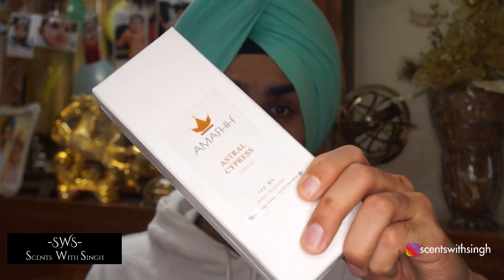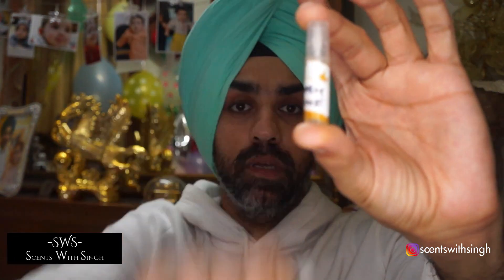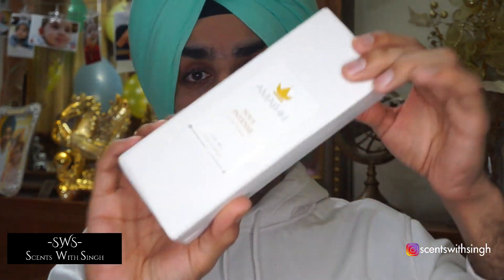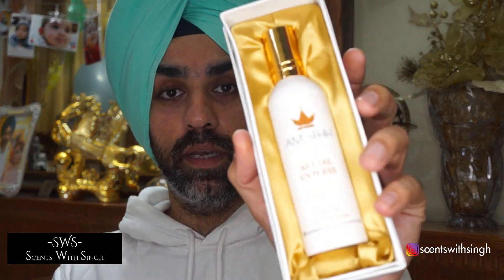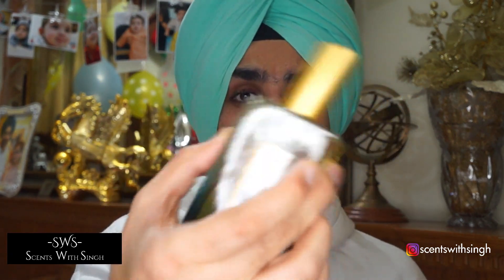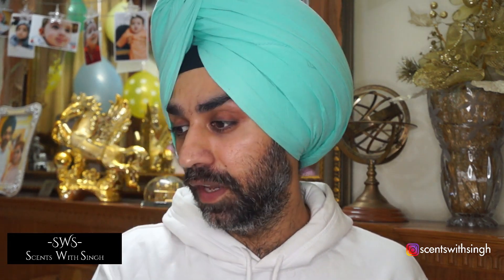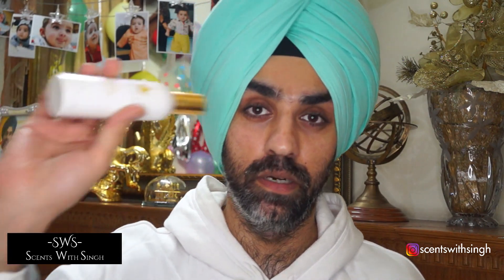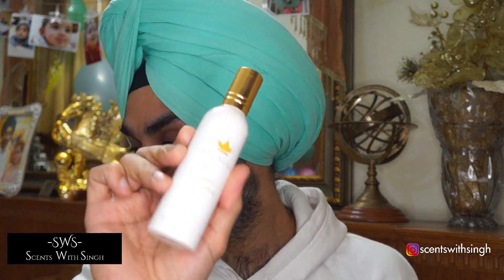AMAFHH PERFUMES: INDIAN CLONE BRAND: REVIEW AND SPECIAL OFFER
Amafhh Perfumes is a clone brand from Mumbai and into the perfume line for a long time. Apart from perfumes they also deal in fragrance oils and other products such as bakhoor and incense. Special offer available till 31st December, 2020. watch the video and find out!